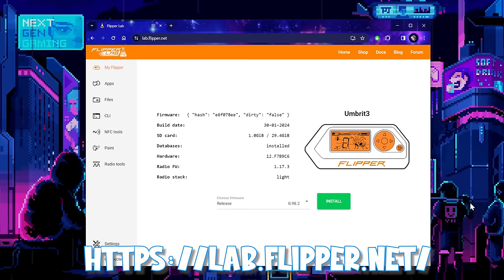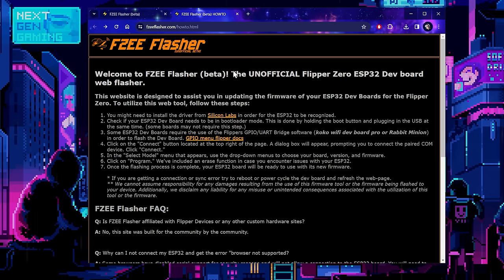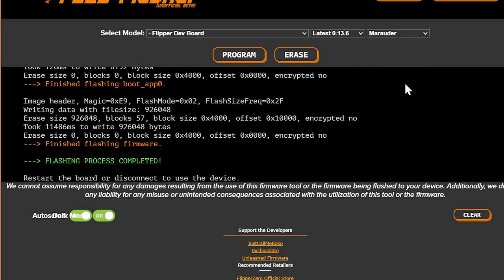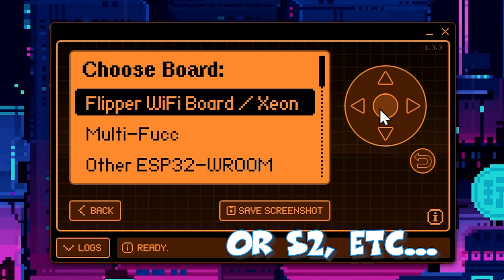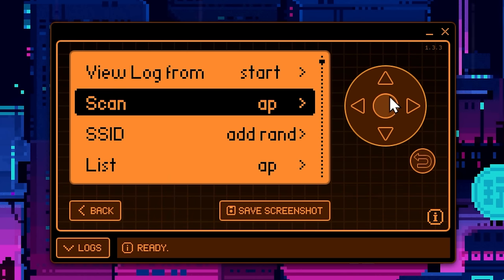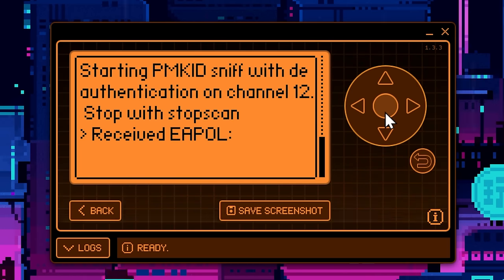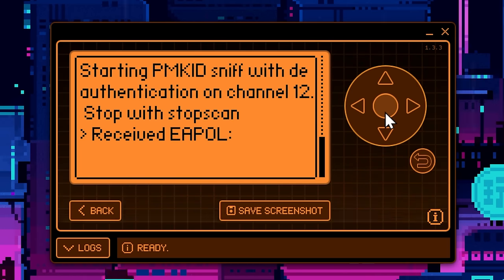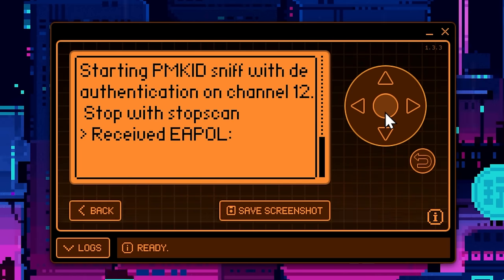Flipper Zero Wifi Hacking has Never Been Easier! Updated for 2024!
I've finally finished my new and improved Ultimate Guide to WiFi Hacking for the Flipper Zero!  We've made it simpler, easier and faster than ever!  I've also included how to make everything happen from beginning to end on Official Firmware AND Custom Firmware!

If you want to create your own PCB's like the WiFi boards featured today, head on down to PCBWay for a free instant quote!

00:00 Intro
01:17 Disclaimer
01:38 Misconfiguration
01:55 Shoutouts
02:06 What is Marauder?
02:30 What is the WiFi Board?
02:49 Different WiFi Boards
03:24 PCBWay
04:11 Updating Flipper
05:39 Install ESP32 Marauder Companion App
06:44 Flashing WiFi Board With FZEE Flasher
10:00 Installing Xtreme Custom Firmware
11:00 Installing Marauder to WiFi Board with ESP Flasher
13:27 Using ESP32 Marauder to Grab PCAPs
17:04 Pulling PCAPs from Flipper SD Card
17:49 What is a PCAP?
18:20 Online PCAP Cracking with InfoSecREDD's PCAP Uploader
20:01 Cracking PCAP's with HashCat
22:46 Outro Part 1
13:26 Showing Off OnlineHackCrach.com

wifi hacking
wi-fi cracking
wi-fi hacking
wifi cracking
pcap files
empty pcap files
WEP hacking
WPA hacking
WPA2 hacking
hack wifi
hack wi-FI